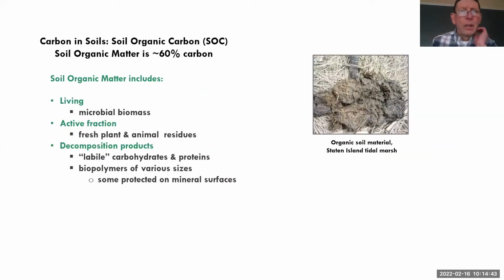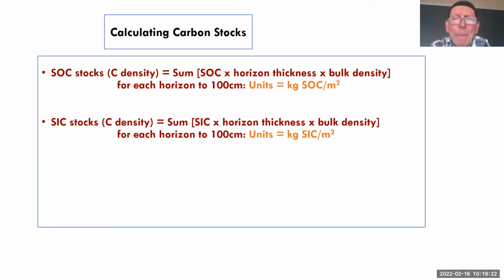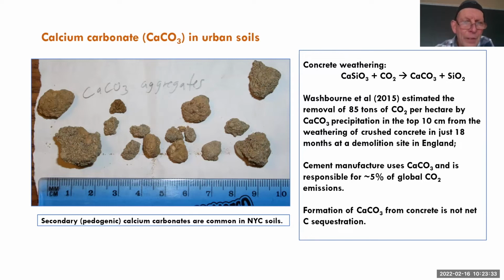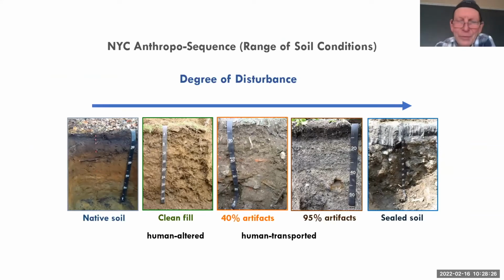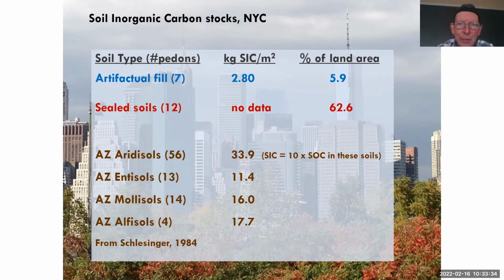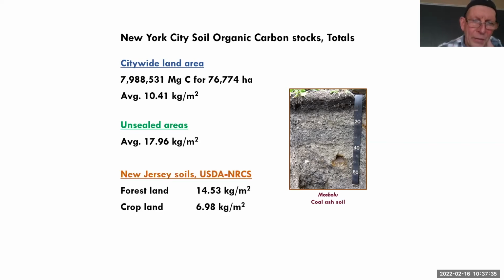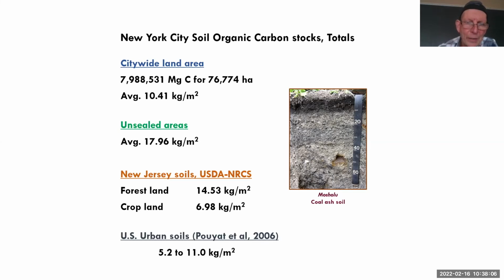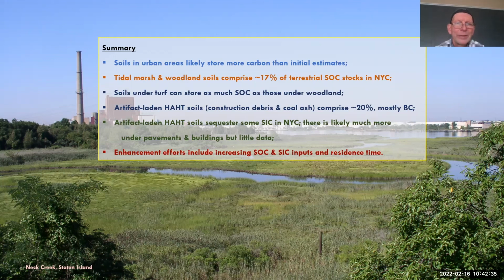Carbon stocks in urban soils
Dr. Rich Shaw, retired USDA soil scientist, discusses carbon sequestration in urban soils, parent materials and soil types in NYC, how to maintain and enhance carbon stocks.